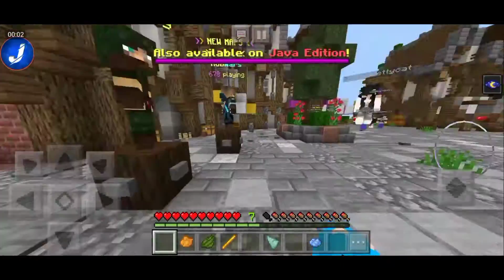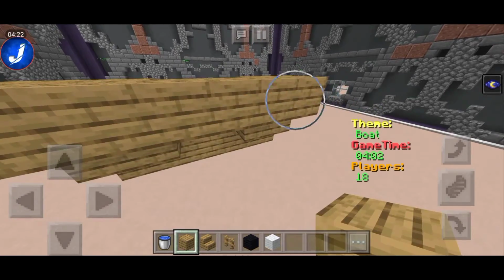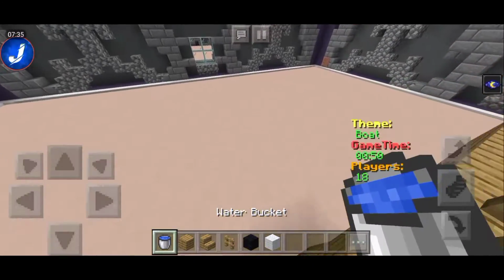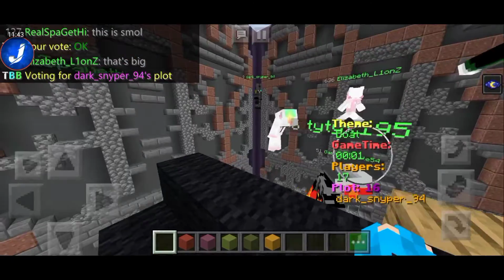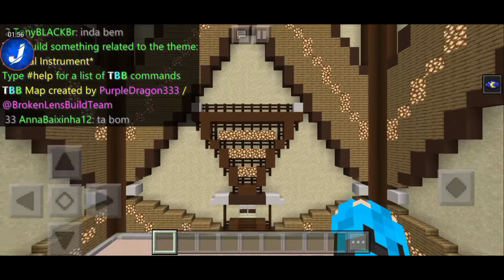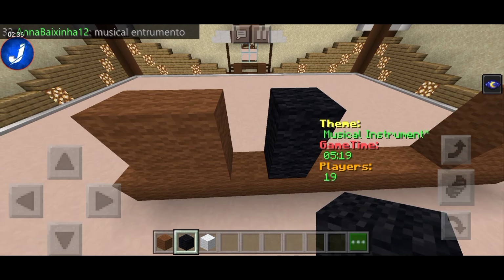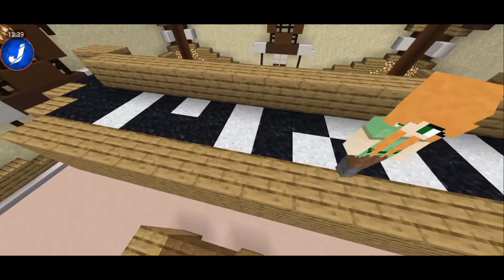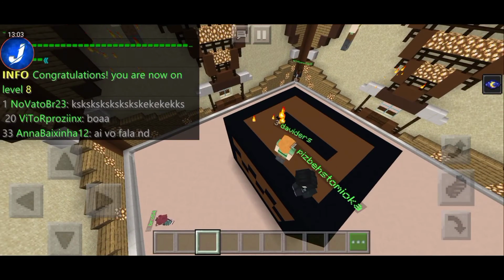Build Battle | Minecraft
Title: Build Battle | Minecraft

Stay Safe and Peace! =)